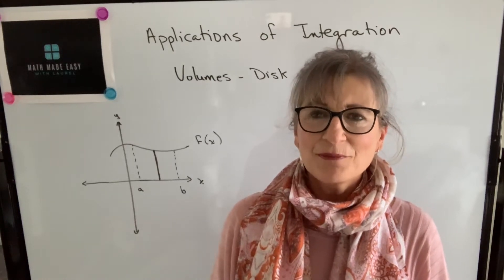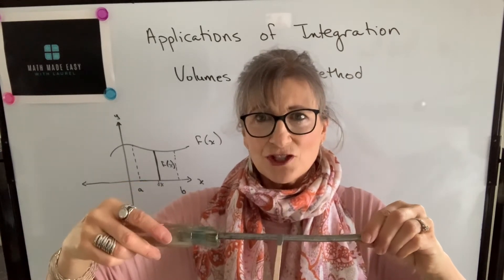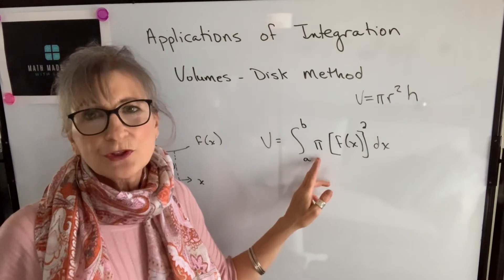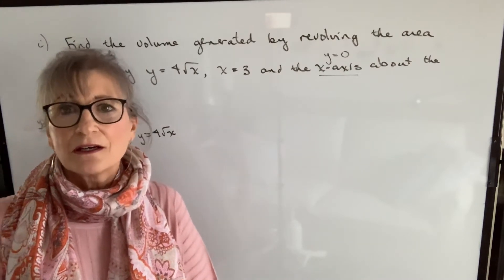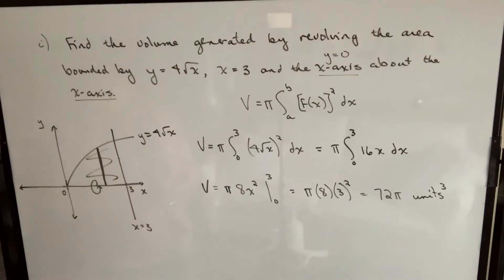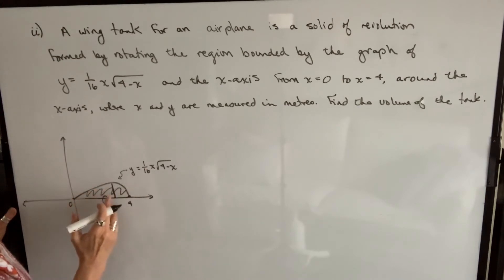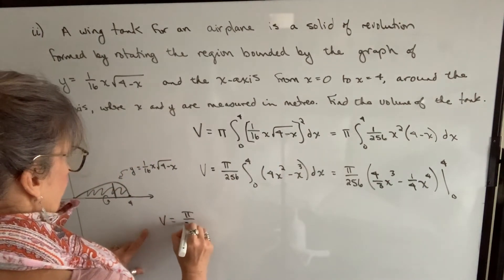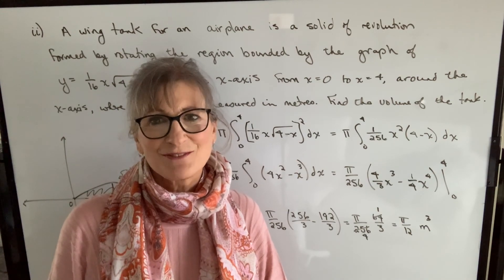Applications of Integration - Volume - Disk Method Part 1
This video shows how volumes can be calculated using integrals.  The disk method is shown and illustrated through examples.